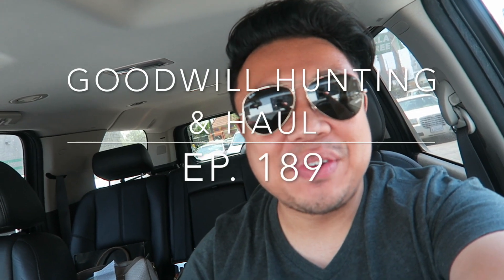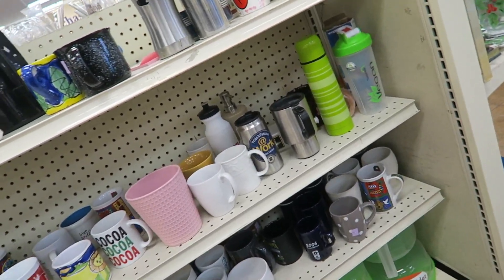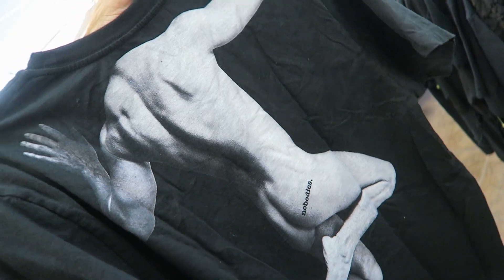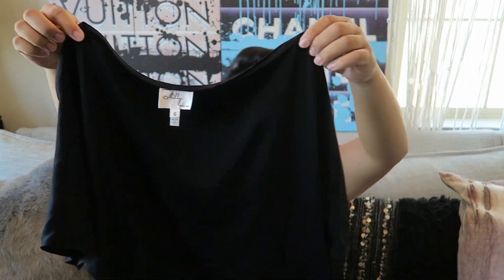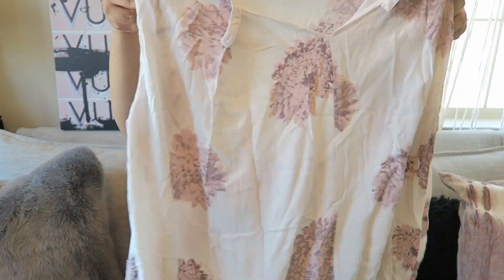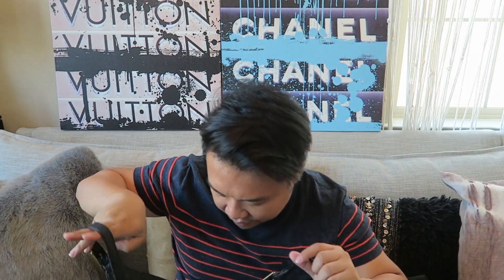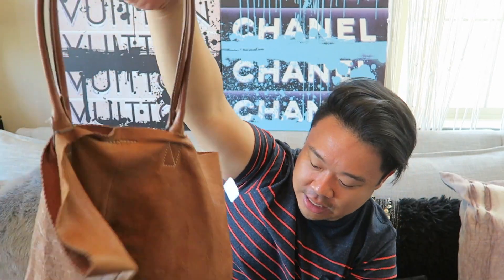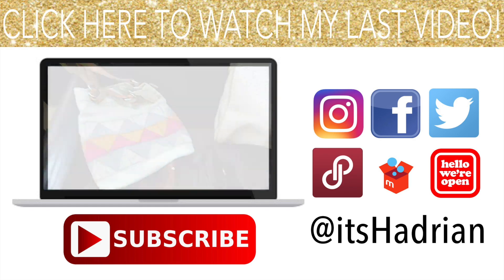LET'S GO THRIFTING - L.A. EDITION & HAUL - EP. 189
This video is about LET'S GO THRIFTING - L.A. EDITION & HAUL - EP. 189

Poshmark: itshadrian
Mercari : itshadrian
Vinted: itshadrian
Depop: itshadrian

- itshadrian (personal)
- bitsandbobsaccessories (business)